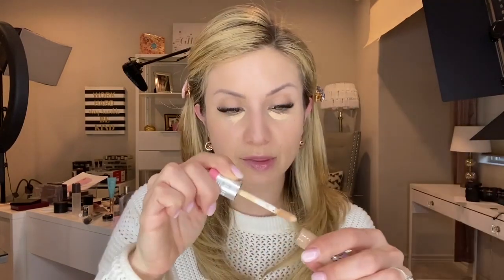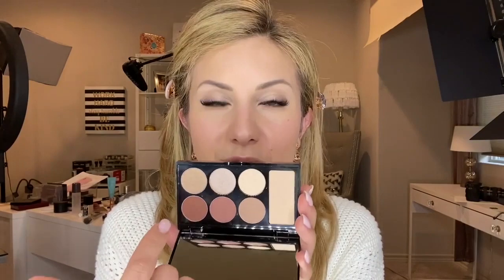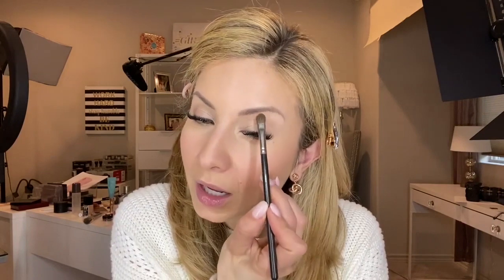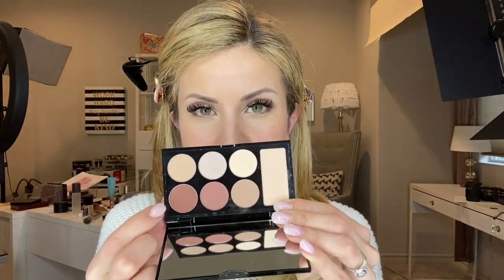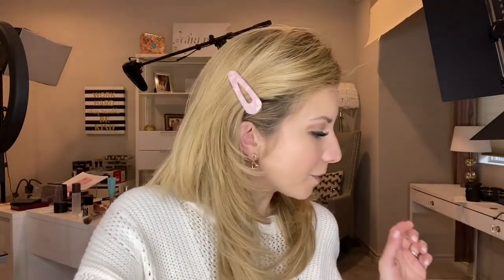Casual Quick Everyday Makeup (Filmed on IPhone)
Hi Friends! Wanted to film another quick and casual video on my phone. You seemed to like that style last time I did it. Let me know if you want me to keep filming these here and there. :) Hope you are having a wonderful day! xoxo Lisa

===MAILING ADDRESS===
Lisa J
3660 Stoneridge Rd
Suite G-101